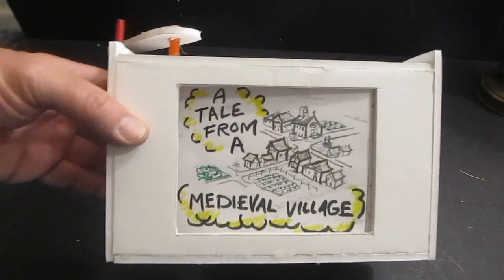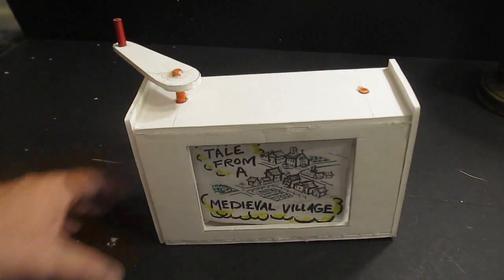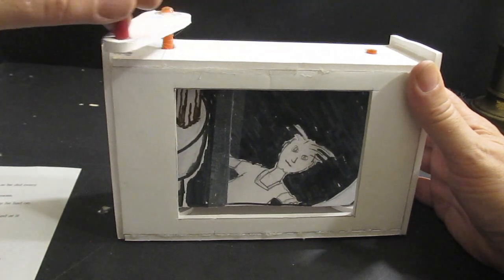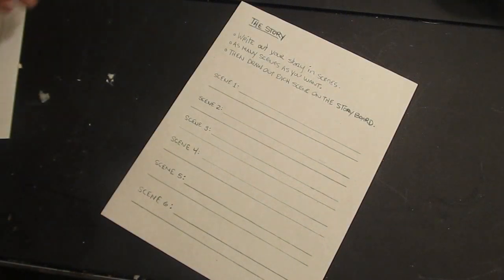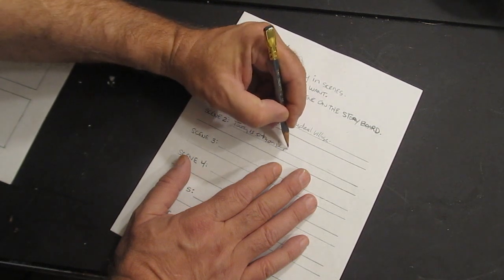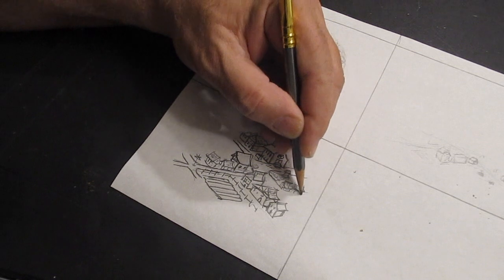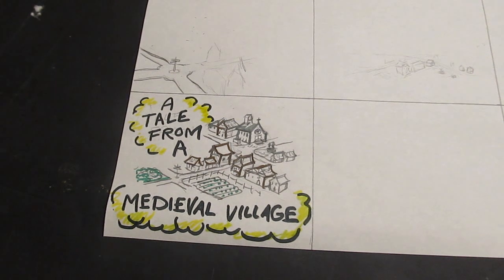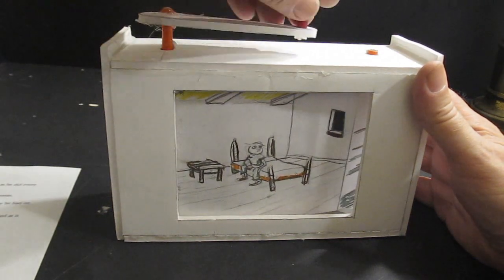Miniature Rolling Paper Theatre Part 2 the story scroll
Rolling Paper Theatre Part II – The Story Scroll

In this second part of the tutorial I show you how to make the story scroll that goes into the theatre. And… I make a story on my scroll that you can watch. My story is called “A Tale from a Medieval Village”.

This is a nice little story telling project. And I give you everything you need including the script layout and the storyboard layout.
You need very little to do this project. 1 sheet of foamboard (or a cardboard box), a knife, glue, a round pencil and some printer paper.

If you make this project be sure to send me a picture. I will put it on my website and email you a certificate of contribution with your name on it.

Elmers foam board (the best)
Will’s Favorite Xacto Knife
Will’s Favorite Hot Glue Gun